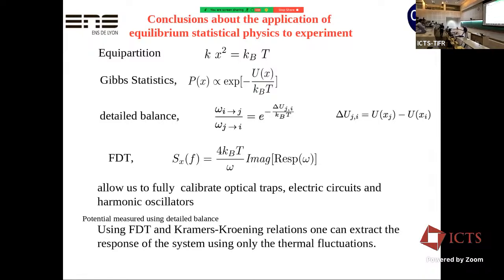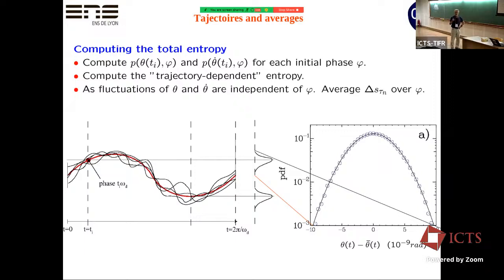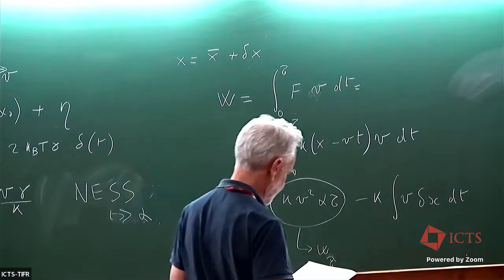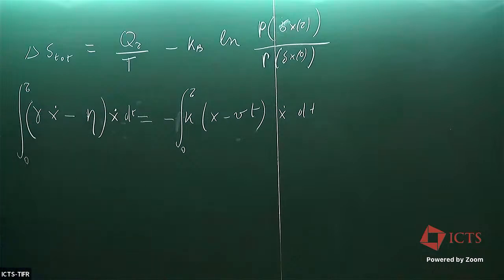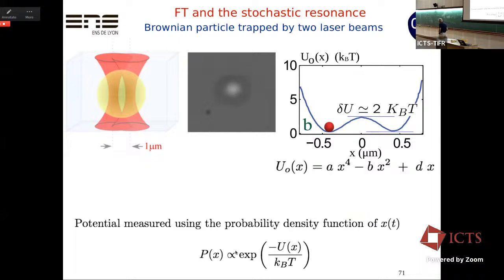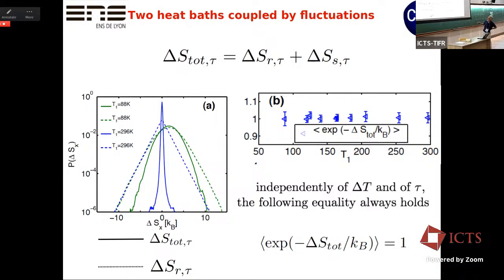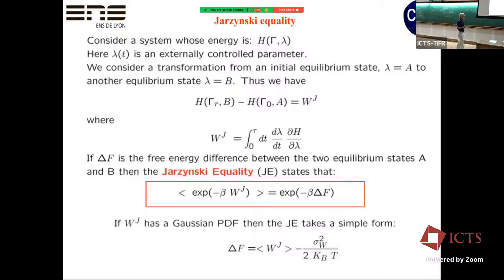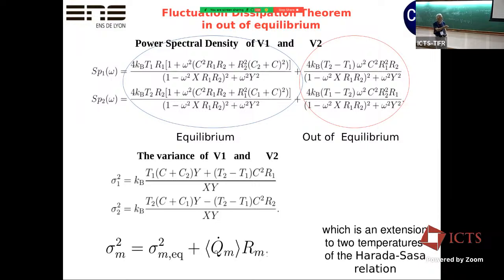Experiments in Stochastic Thermodynamics: Short History and Perspectives (L2) by Sergio Ciliberto